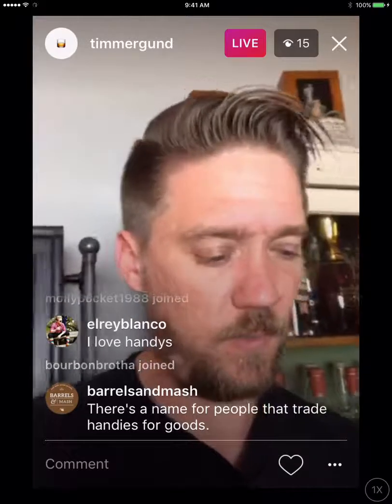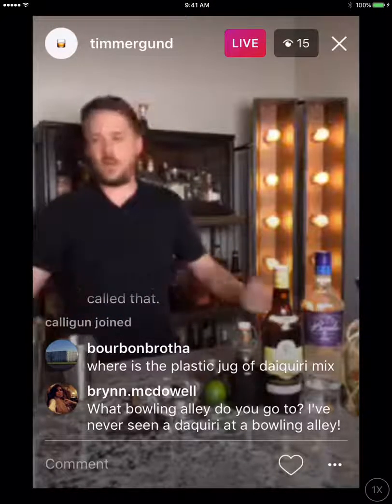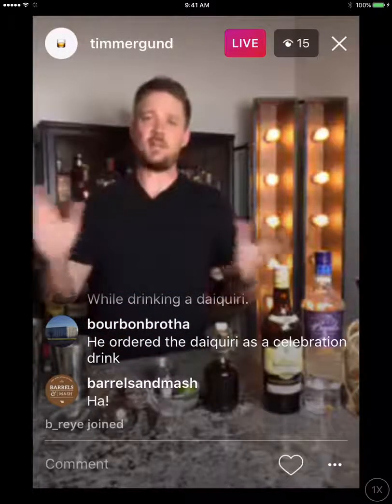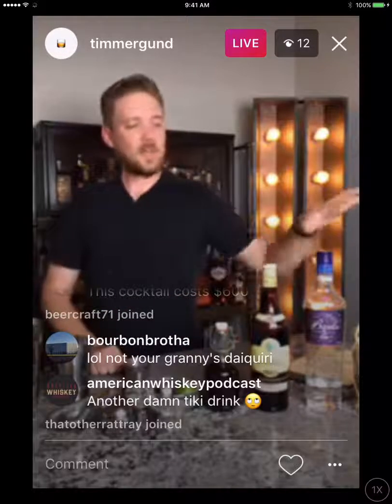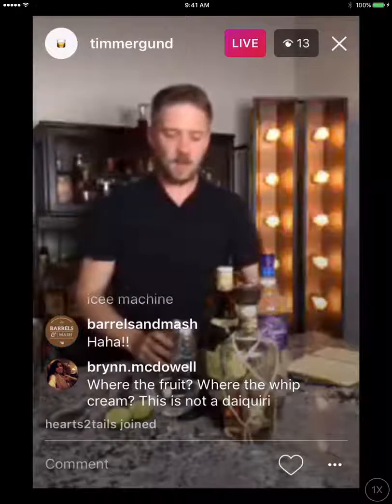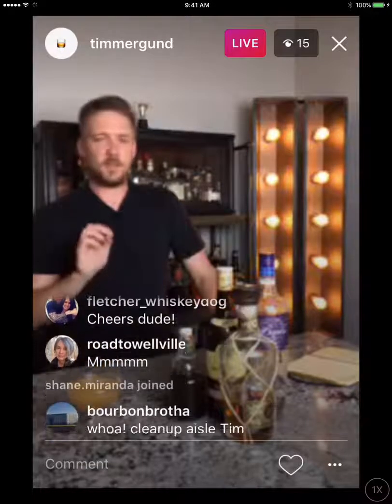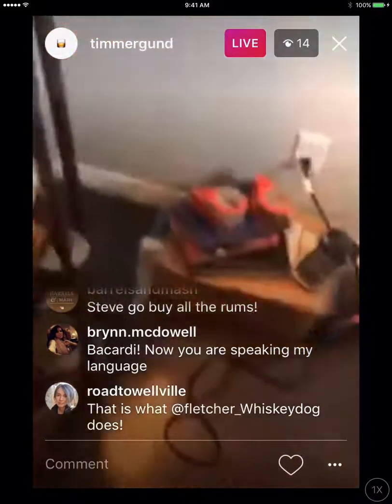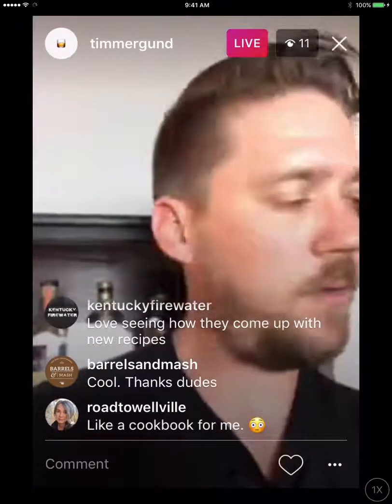Daiquiri - NOT BLENDED - Classic Cocktail Style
Daiquiri

2oz Rum
1oz Lime Juice
1/2oz Simple Syrup

This is a simple and delicious cocktail.  BTW the comments are hilarious in this one...